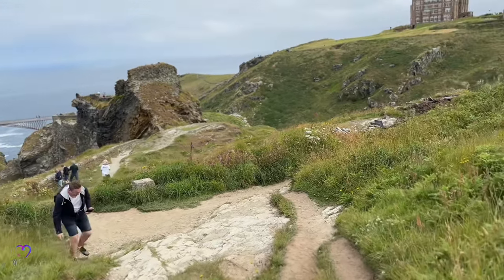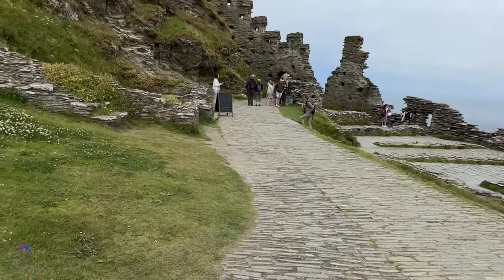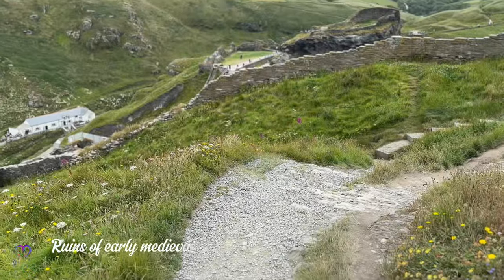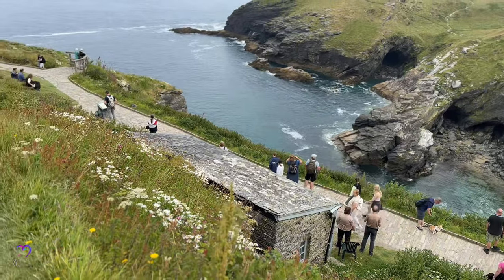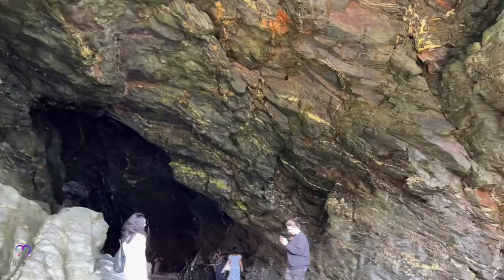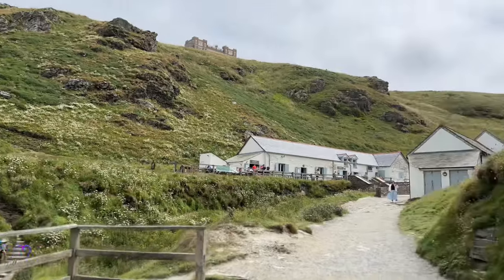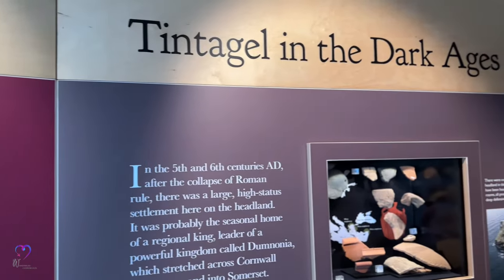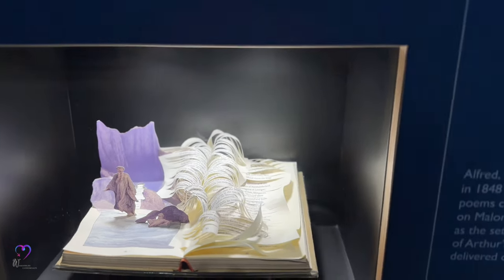Is Tintagel Castle Worth the Visit? Tintagel Castle| Merlin's Cave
Discover the legendary Tintagel Castle on Cornwall's rugged north coast! In this video, we take you on a complete tour of this historic site, famous for its connection to King Arthur and the mysterious Merlin's Cave. Explore the castle's rich history, cross the breathtaking footbridge, and delve into the myths that have captivated visitors for centuries.

Key Highlights:
Historical Significance: Learn about Tintagel Castle's origins, from Roman times to its medieval connections with King Arthur.
Spectacular Footbridge: Experience stunning views as you cross the award-winning bridge connecting the mainland to the island.
Gallos Sculpture: See the impressive bronze sculpture of an ancient king, symbolizing Tintagel's legendary past.
Merlin's Cave: Explore the magical cave beneath the castle, linked to the legend of Merlin and King Arthur.

Tips for Your Visit:
Book Online: Save up to 15% by booking your tickets in advance.
Best Times to Visit: Early mornings or late afternoons to avoid crowds.
Combine Attractions: Make a day of it by visiting nearby sites like St. Nectan’s Glen.
Parking: Pay and display parking is available in the village, about 600 meters from the castle.

Join us as we uncover the history, myths, and breathtaking beauty of Tintagel Castle and Merlin's Cave.